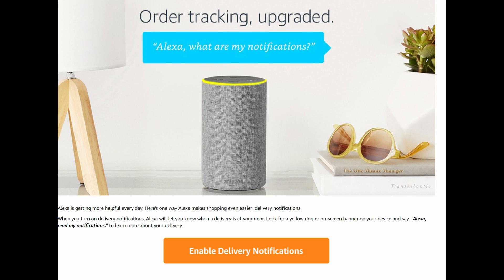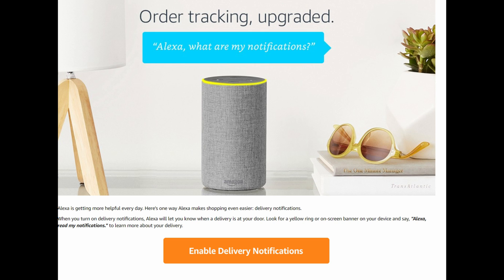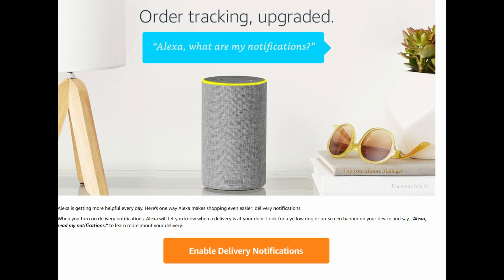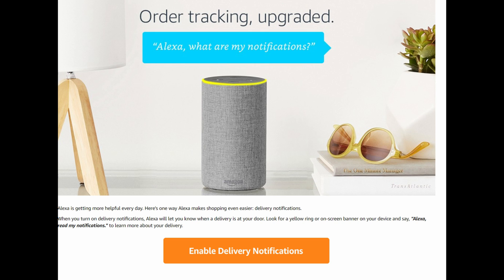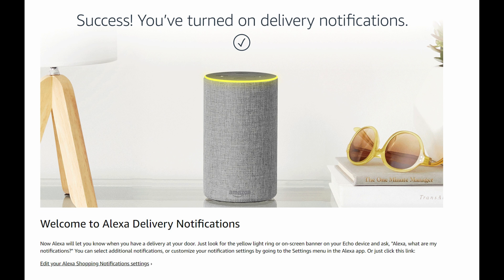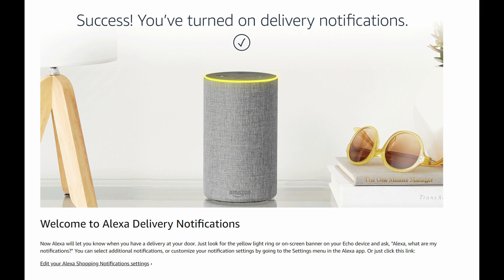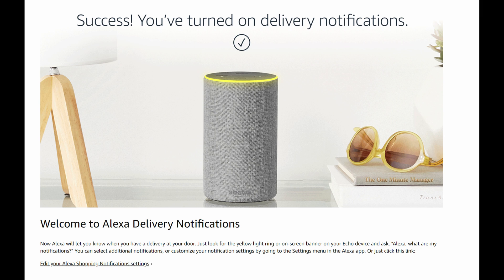How To Turn Amazon Delivery Notifications on Amazon Echo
Enable Amazon Delivery Notifications on Amazon Echo

Echo Dot